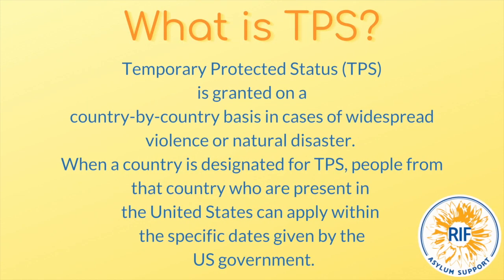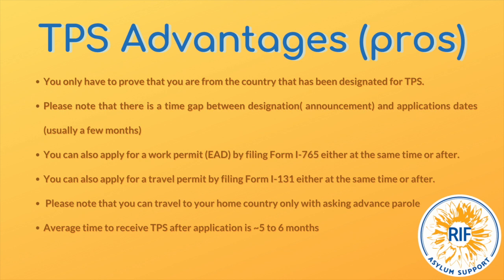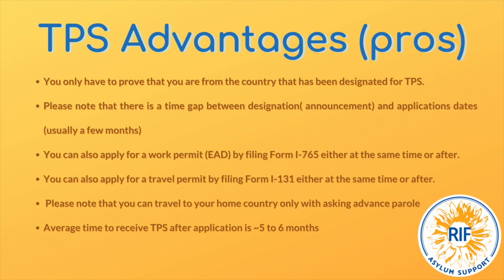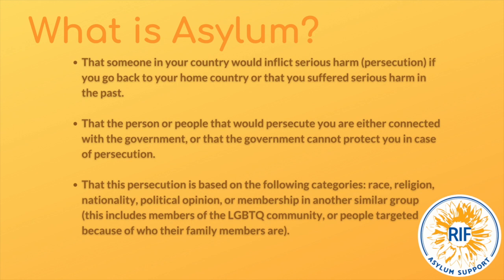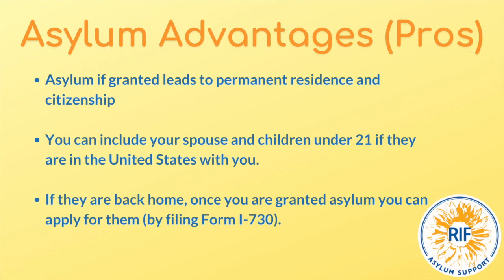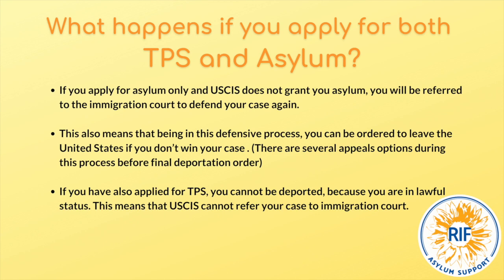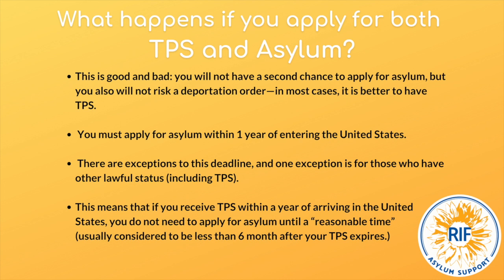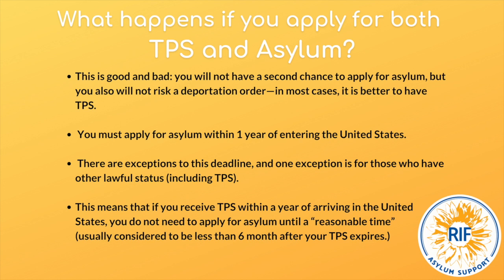TPS vs Asylum: The advantages, disadvantages, and when applying for both.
This is an overview to understand the differences between TPS & Asylum, what they each mean and entail, and what RIF Asylum Support's recommendations are for applying.

RIF Asylum Support is a NYC-based organization dedicated to helping asylum seekers.

If you have more questions about the Asylum Process or would like to ask about other legal options, please join us for our virtual Weekly Asylum Info Session, Every Tuesday from 12pm-1pm (NYC Time). To find the zoom link to join,

RIF Asylum Support offers information and resources for Asylum Seekers.